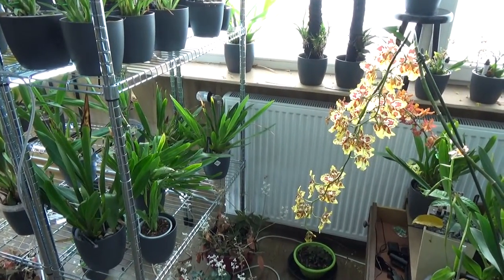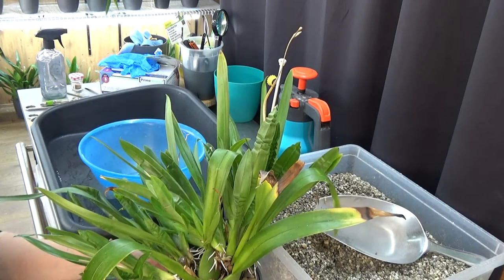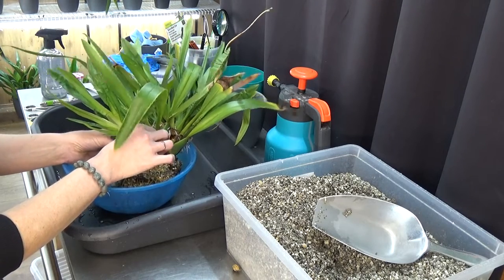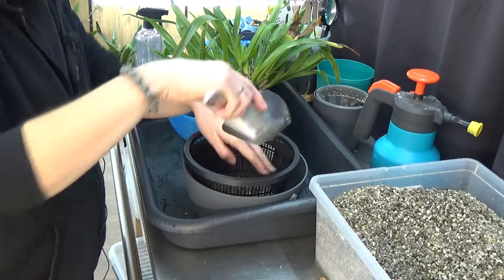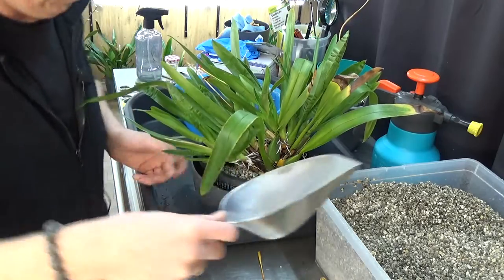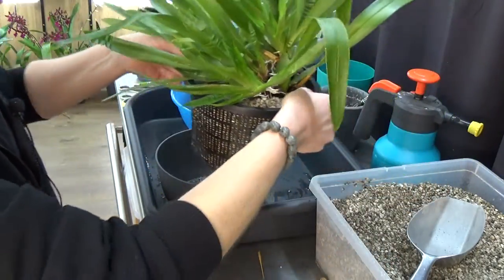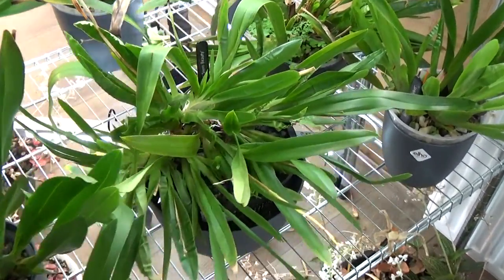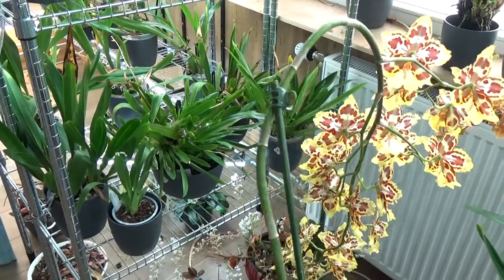How to repot Burrageara Nelly Isler 'Swiss Beauty' in to a larger pot?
How to repot Burrageara Nelly Isler 'Swiss Beauty' in to a larger pot? It needs a bigger pot after 3 years of growth! Very easy repot! :D